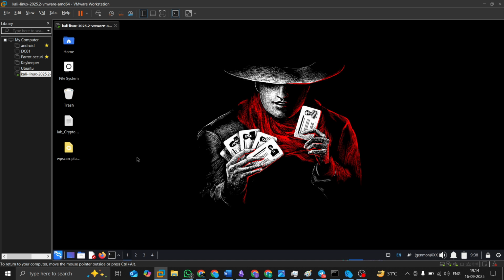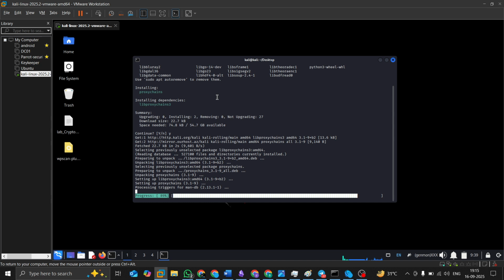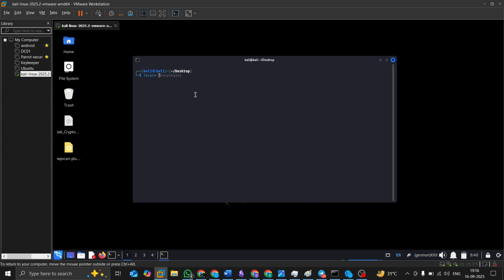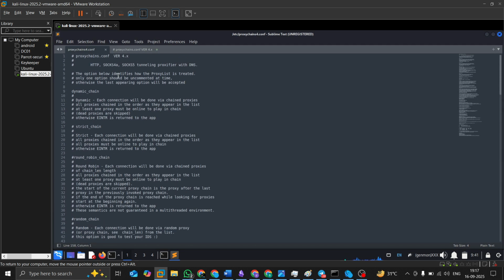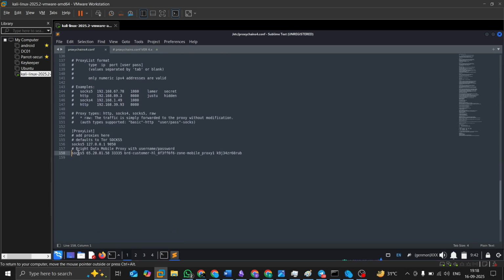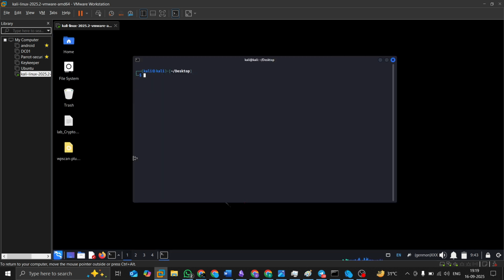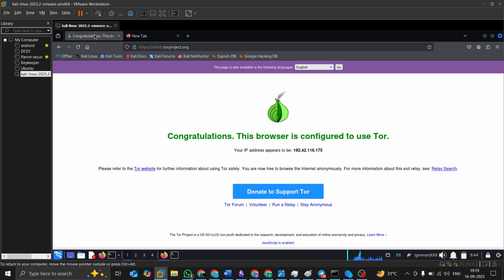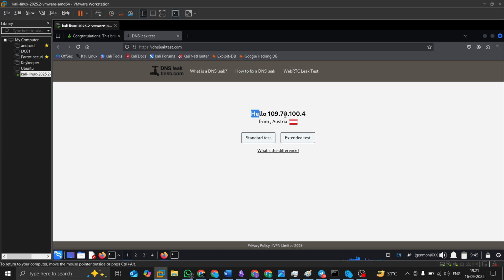The REAL Way To Hide Your IP Address & Browse Securely (Full Tutorial)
Ultimate Guide: How to Hide Your IP Address in 2025

Are you ready to take control of your online privacy and browse the internet anonymously?
In this educational tutorial, we’ll show you step-by-step how to hide your IP address effectively in 2025.

Your IP address is like your digital fingerprint – it reveals your location and online activities. This guide will help you protect your identity, secure your data, and prevent online tracking.

 What You’ll Learn in This Guide:

* What an IP address is and why it’s crucial to hide it
* The risks of exposing your IP (tracking, surveillance, geo-restrictions)
* Step-by-step instructions on setting up and using VPNs
* Proxy servers vs. VPNs – key differences and when to use each
* TOR Browser explained – anonymous browsing like a pro
* Advanced tips for enhanced digital privacy and security
* How to bypass geo-blocks and access restricted content

Whether you want to:

* Secure your personal data
* Avoid targeted ads
* Access region-locked content
* Or browse without leaving a trace

This video will give you everything you need to stay anonymous online.

Why Hide Your IP?

* Privacy: Keep activities hidden from ISPs, advertisers, and governments
* Security: Protect against hackers, cyber threats, and identity theft
* Freedom: Bypass censorship and geo-restrictions
* Anonymity: Browse without revealing your location or identity